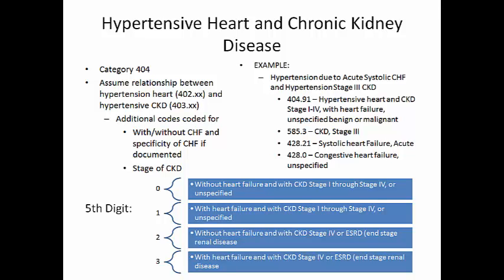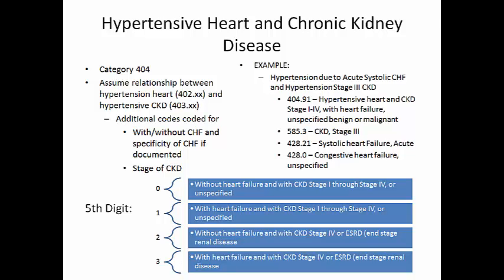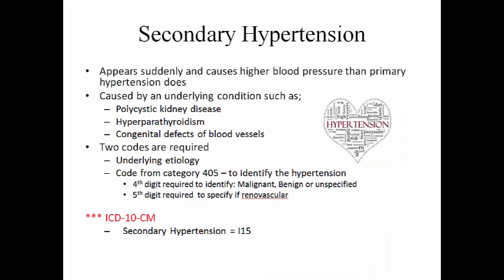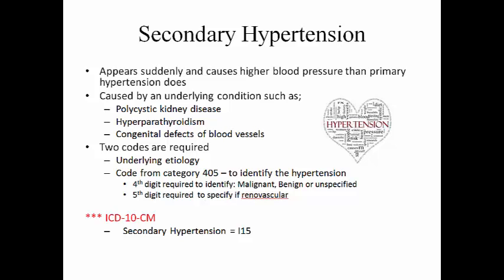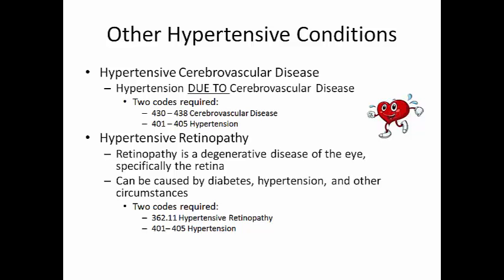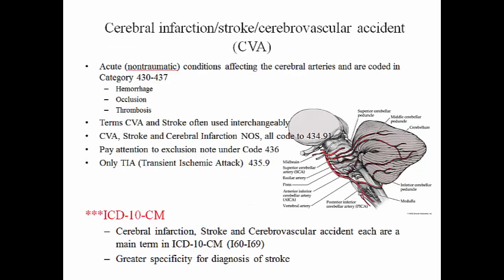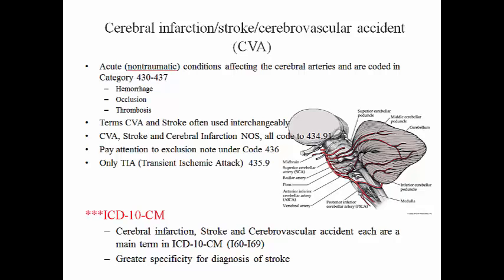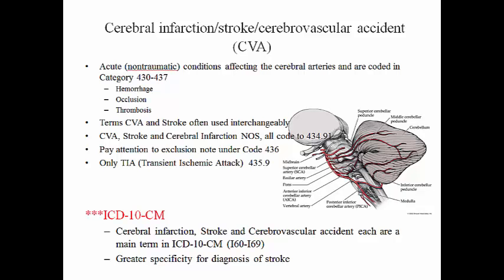W3C4 Circulatory Cardiology Part 2